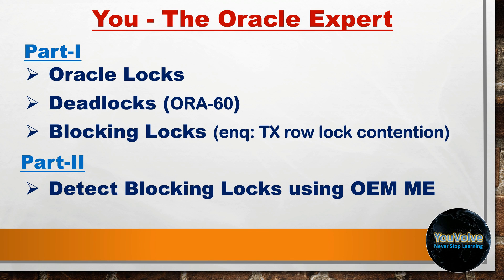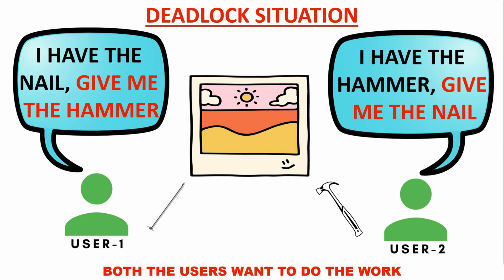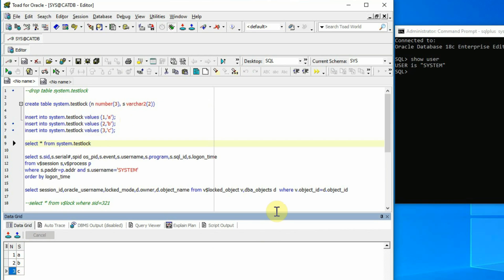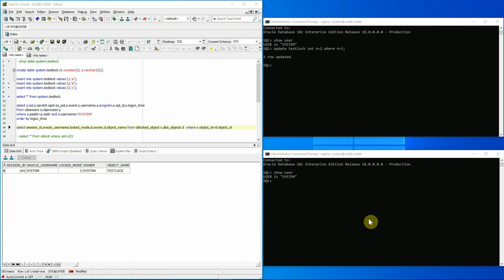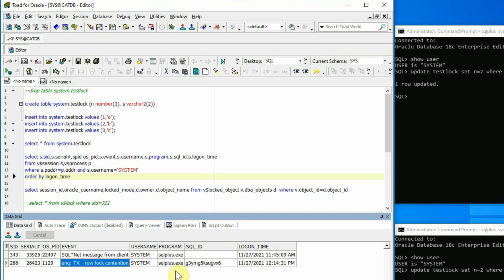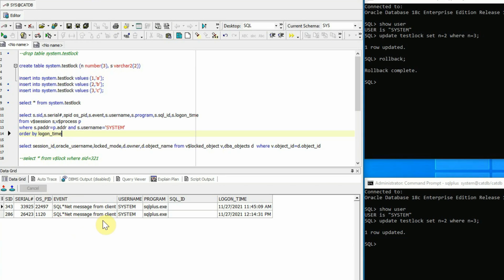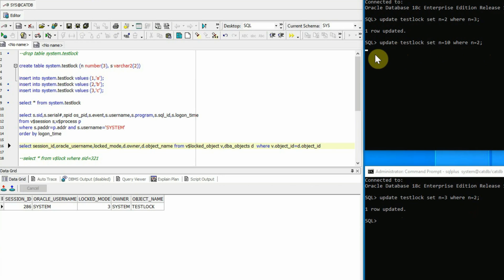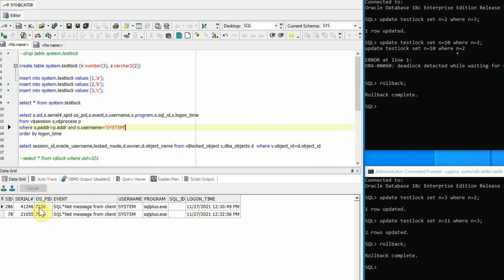Oracle Locks Simplified [Part-I] - Understanding Locks Deadlocks and Blocking Locks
In this first part of the tutorial, we are going to learn about oracle locks, deadlocks and blocking locks.

A lock in oracle is a mechanism by which oracle maintains the data consistency. Oracle locks are expected behavior, whereas deadlocks (ORA-60) are something that Oracle resolves automatically but blocking locks are something that make the situation worse and has severe performance implications.

In this video I am demonstrating each of these scenarios to understand them better.
In the second part of the tutorial, we will learn about how to detect and alert on a blocking lock situation using an OEM Metric Extension.